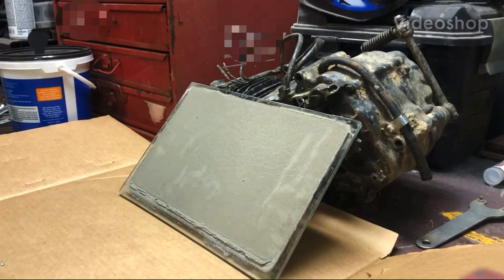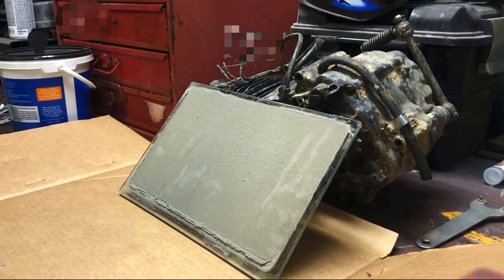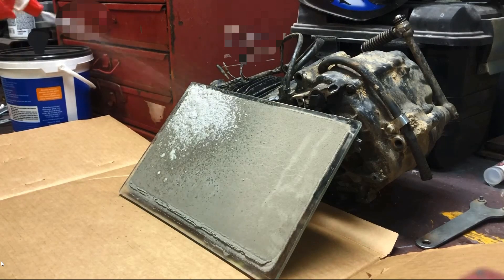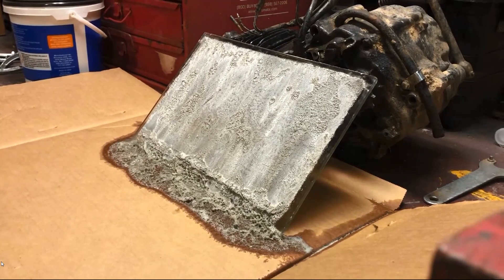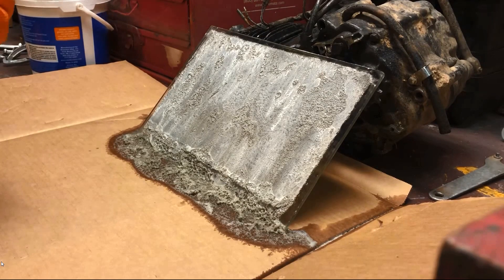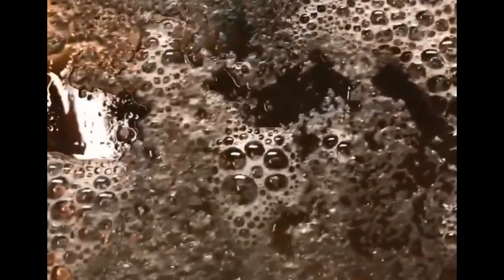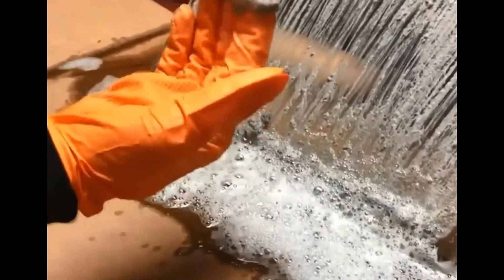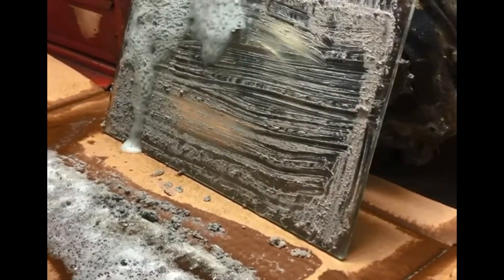Pro Chem, Inc. Sledge Hammer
SLEDGE HAMMER is a “mineral acid” alternative specifically formulated to dissolve built up concrete on tools and equipment used in the ready-mix concrete industry. It attacks the Portland in concrete, completely dissolving the hardened concrete to a mushy substance that can be rinsed off with a high pressure washer using cold water. This highly concentrated formulation is compounded to maintain sufficient acidity to dissolve harder concrete without the use of mineral acids including sulfuric, muriatic, hydrochloric or phosphoric acids. It removes cured cement, concrete, mortar, grout and stucco off any surface. (Painted surfaces should be fully cured.)